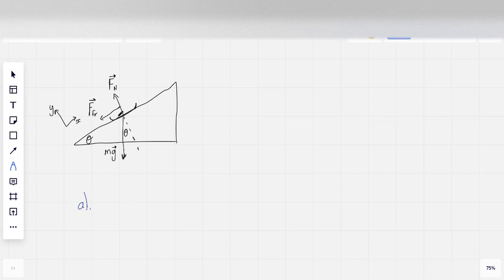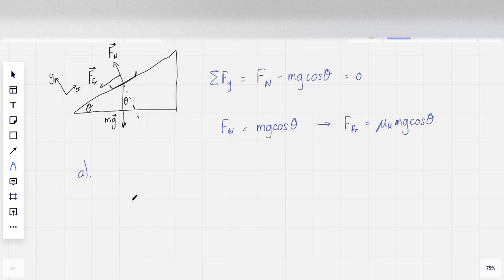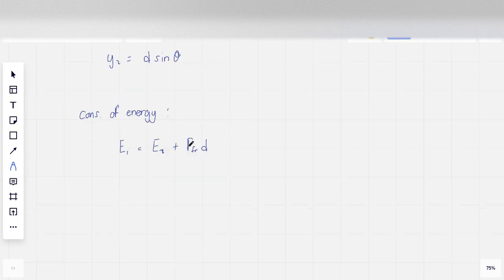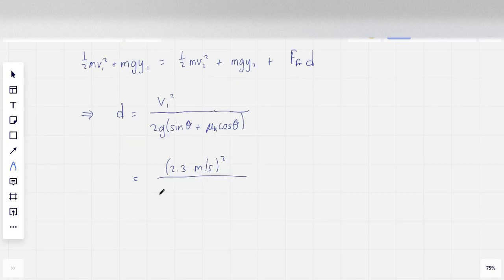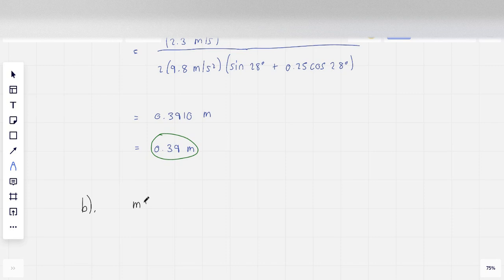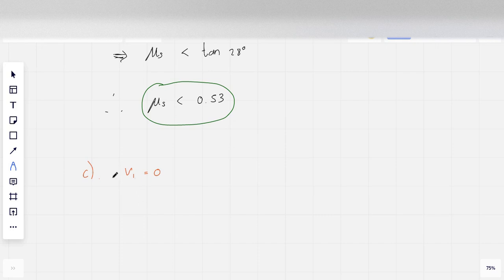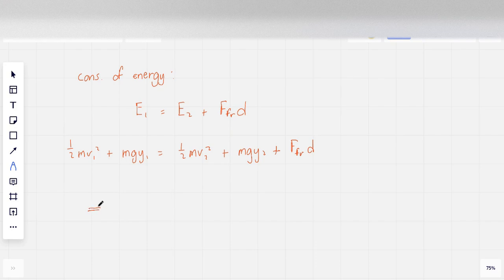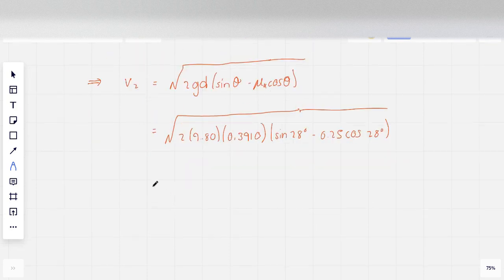An 18 kg sled starts up a 28 incline with a speed of 2 3 ms The coefficient of kinetic friction is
An 18-kg sled starts up a 28 incline with a speed of 2.3 ms. The coefficient of kinetic friction is 0.25. () How far up the incline does the sled travel () What condition must you put on the coefficient of static friction if the sled is not to get stuck at the point determined in part () () If the sled slides back down, what is its speed when it returns to its starting point

📕 Economics Q&A
📕 Chemistry Q&A
📕 Math Q&A
📕 Statistics Q&A
📕 Computerscience Q&A
📕 Accounting Q&A
📕 Biology Q&A
📕 Physics Q&A